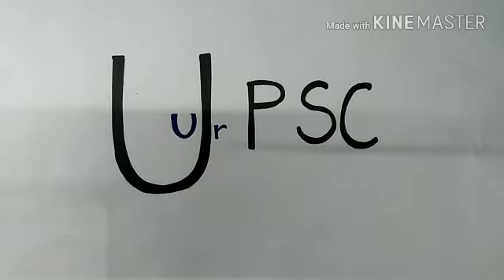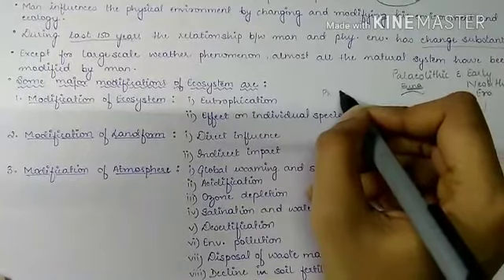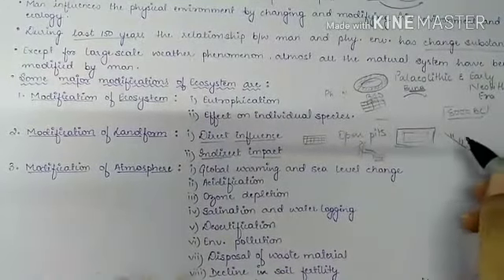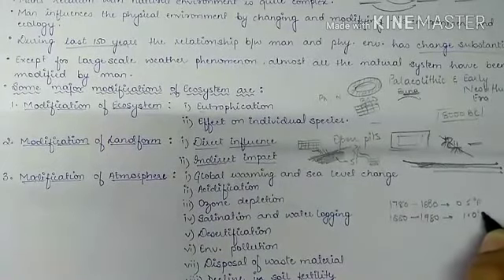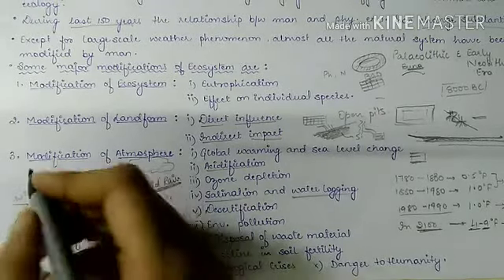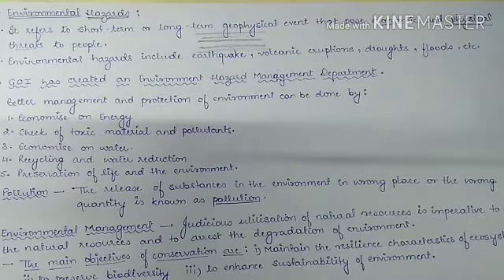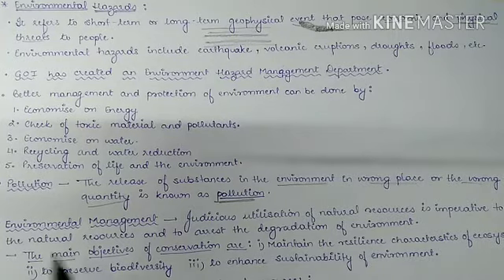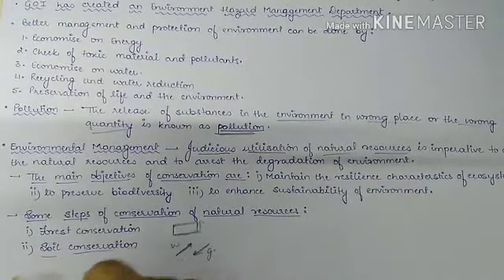Environmental degradation and management (part-1 Environmental Geography)